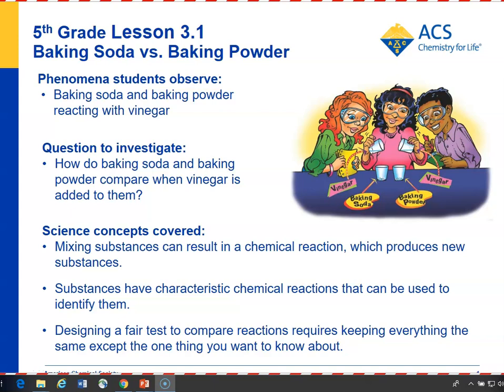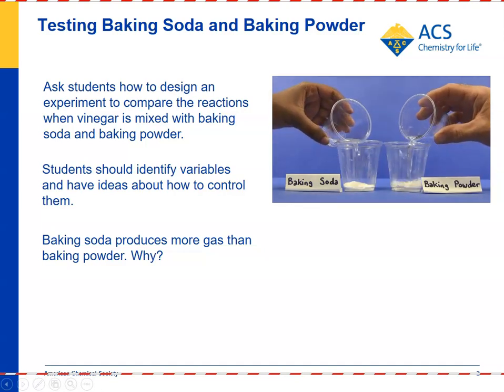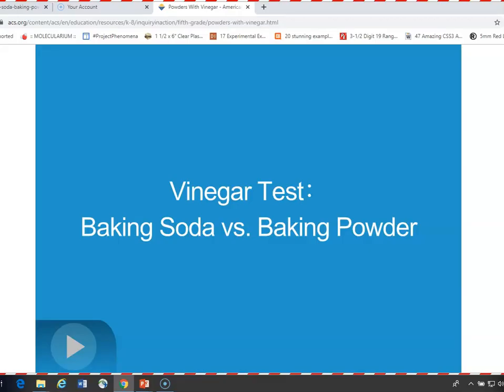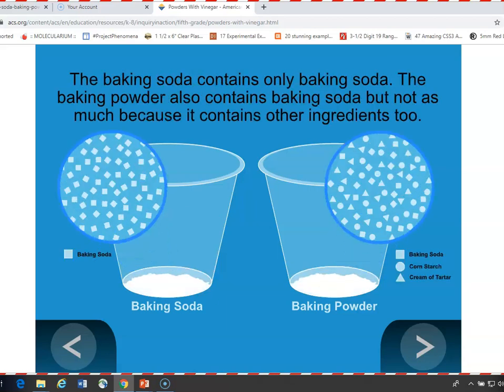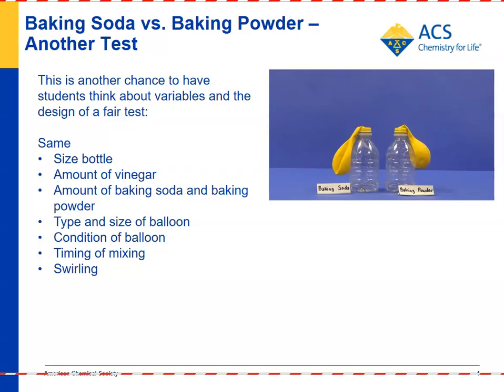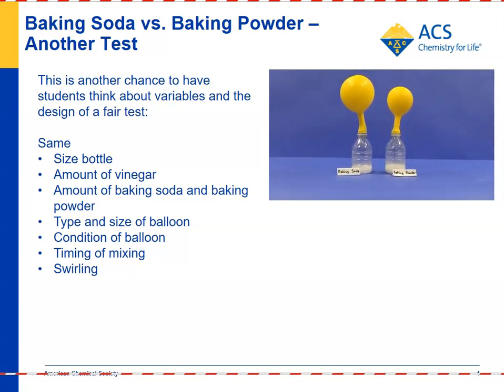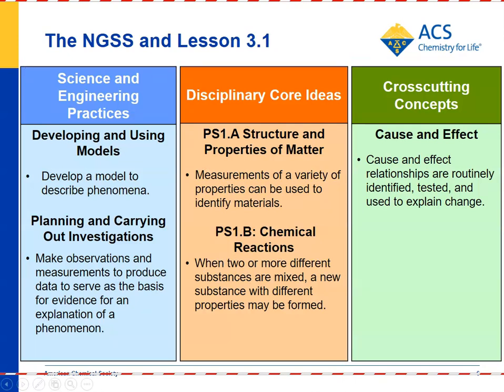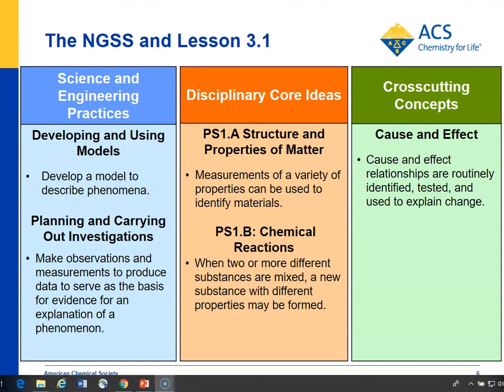Fifth Grade Lesson 3.1 Baking Soda vs Baking Powder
Students design and conduct a test using baking soda and baking powder with vinegar to investigate the question: Will baking soda or baking powder produce more gas when vinegar is added?